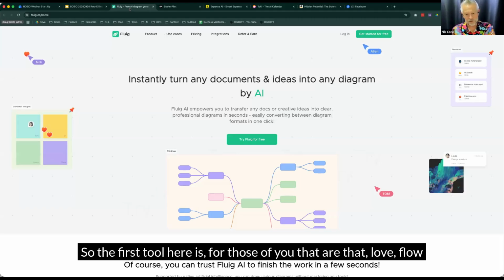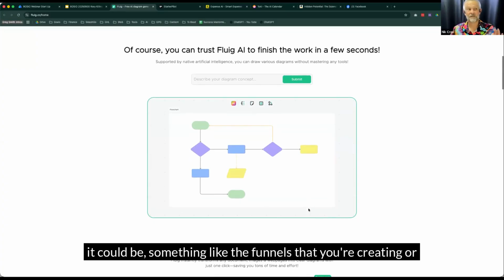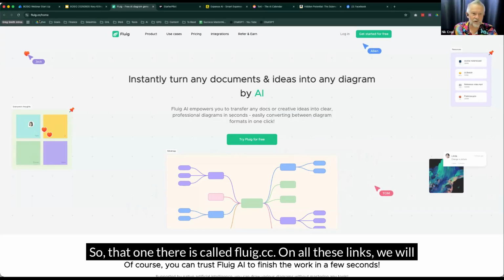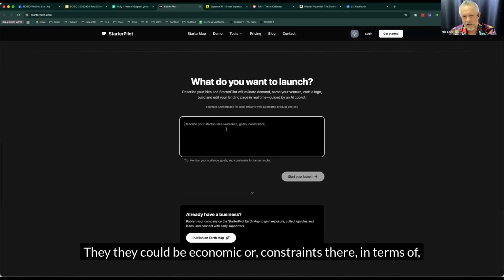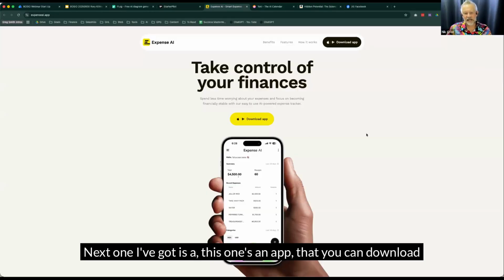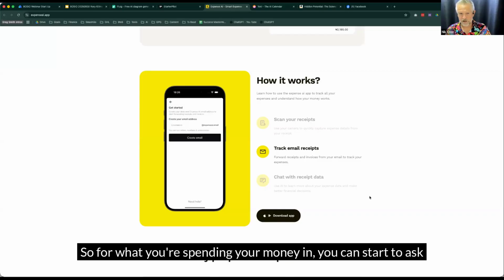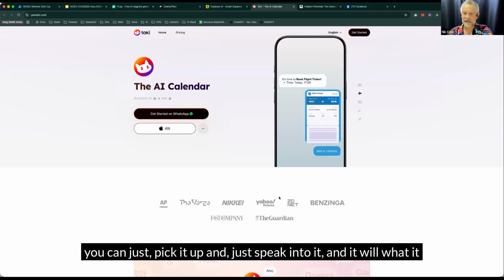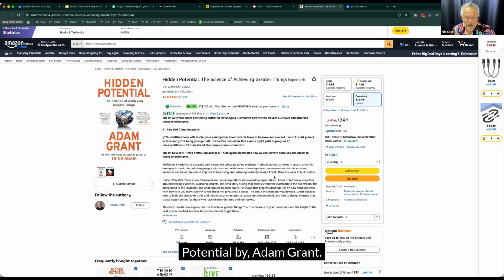5 Simple AI Tools to Save Time, Plan Smarter, and Grow Your Business Without Tech Overwhelm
Running a business shouldn’t mean running yourself into the ground—especially if tech isn’t your thing. In this week’s round-up, you’ll discover five easy-to-use AI tools that take the stress out of planning, organising, launching, and managing your business. Whether you're building a new offer, tracking your money, or just trying to stay on top of it all—these apps do the heavy lifting for you.

Want more practical tools like these? Join the free live training every Tuesday from 6–7:30pm AEST.

✔️ How to turn your business ideas into visual mind maps in seconds
✔️ A simple AI assistant that builds your business plan and brand assets for you
✔️ The app that tracks your receipts and helps improve cash flow
✔️ A voice-powered calendar that schedules tasks when you're ready to do them
✔️ The book recommendation that reveals the real secrets behind success (it’s not what you think)

Why It Matters:
As a small business owner, your time and energy are precious—and these tools are designed to protect both. You don’t need to be tech-savvy to get results. These apps help you simplify your processes, cut through the clutter, and finally get clear on where to focus next. They’re like digital assistants that don’t complain, don’t cost a fortune, and never sleep.

Want to see how these tools can work in your business? Save your seat for the next live session

Timestamps
00:00 Intro to This Week’s Cool Tools
00:32 Fluig.cc – Turn Your Ideas into Visual Diagrams Automatically
02:36 StarterPilot – Build a Business Plan, Brand and Launch Assets with AI
05:18 ExpenseAI – Scan Receipts and Improve Cash Flow
06:55 Yestoki – The Calendar That Thinks and Schedules for You
08:45 Book of the Week: Hidden Potential by Adam Grant
10:07 Join the Facebook Group for More Tools
10:54 Most Popular Tool of the Night Revealed
11:18 Need Help Choosing the Right Tools? Let’s Chat